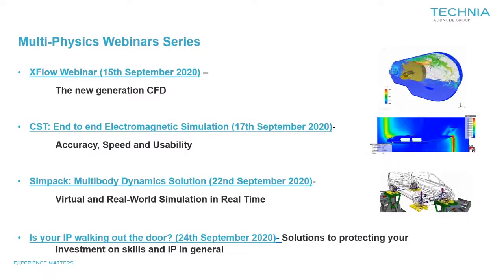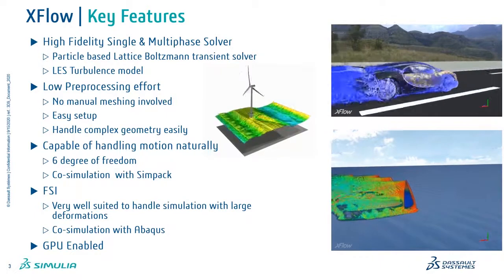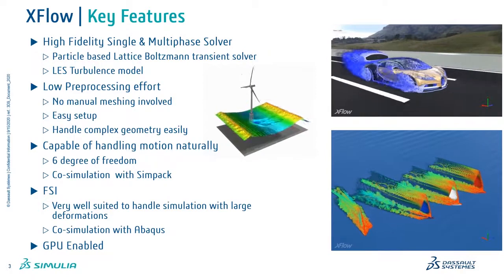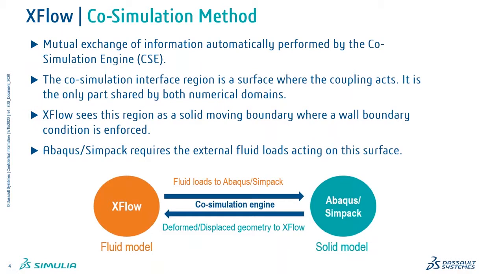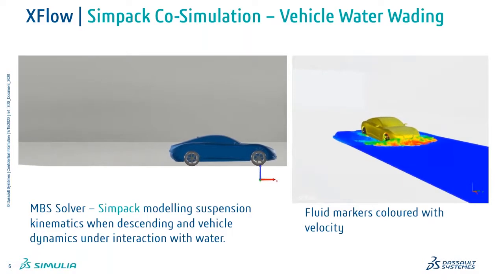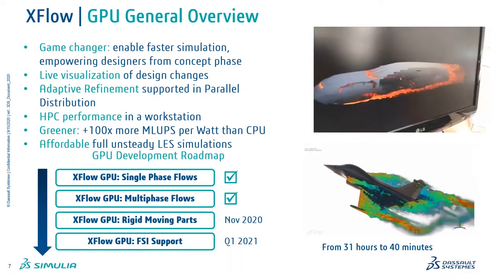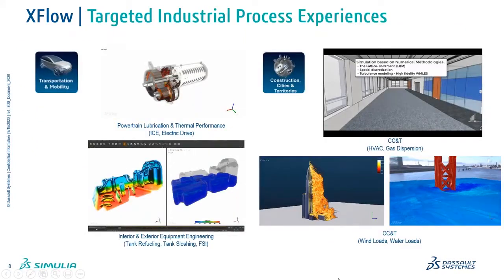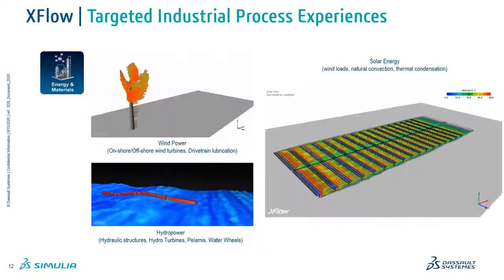XFlow The new generation CFD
Traditional analyses have generally worked in a single physical domain, however there are many cases in which two or even more physical effects have a critical bearing on the way in which things function. Whilst thermal mechanical situations spring most readily to mind there are many closely coupled systems that must be considered as such if any useful understanding is to be gained from simulation.

What is XFlow?

It represents the next generation in Computational Fluid Dynamics (CFD) solution technologies. Moving beyond the Navier-Stokes equation and traditional meshing, XFlow is based on the Lattice Boltzman approach, and being particle based requires no involved meshing processes. Being free from the constraints imposed on conventional CFD codes, XFlow readily handles moving geometries and free surfaces. Adaptive wake refinement and LES turbulence models mean that XFlow can simulate complex transient flow scenarios accurately and efficiently.